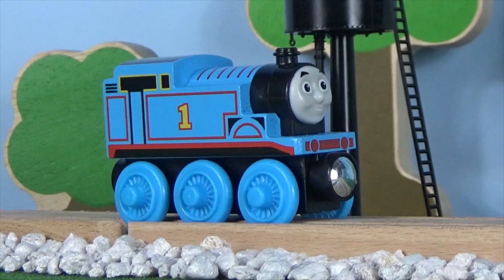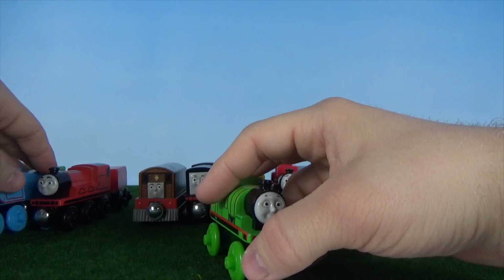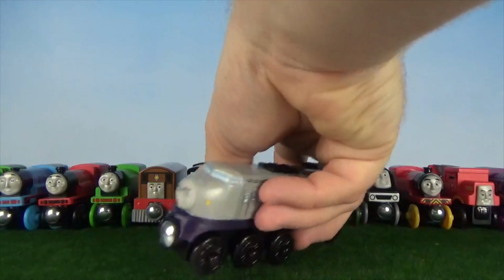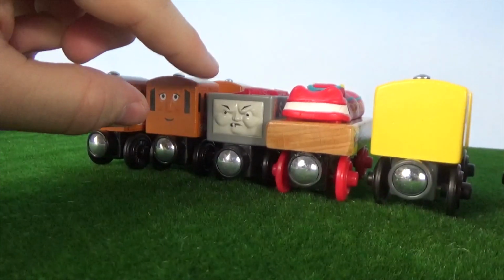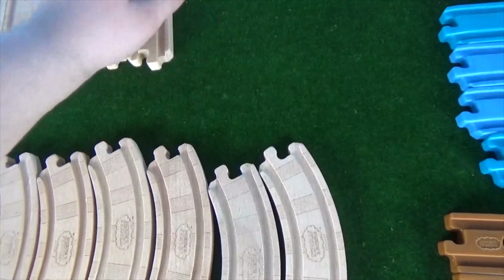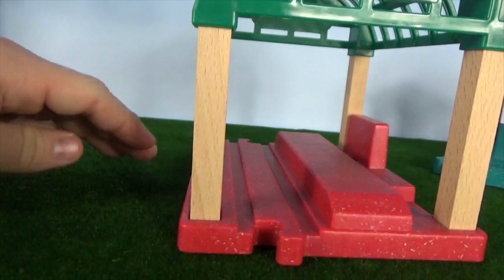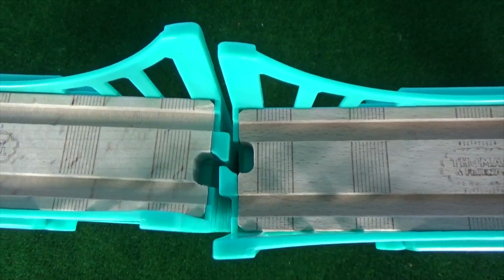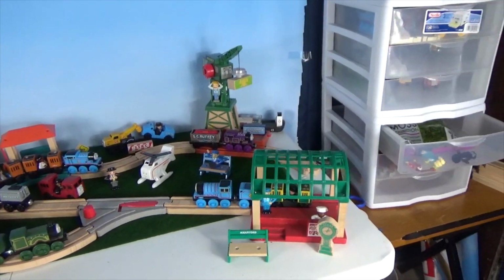Del Marr's Thomas & Friends Wood Collection #1 (July 2021)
Since September 2020, I've been collecting the Thomas & Friends Wood range mostly for my show The Thomas Meeple Railway.  I thought it would be fun to showcase my collection that I have so far and it was fun filming it all.